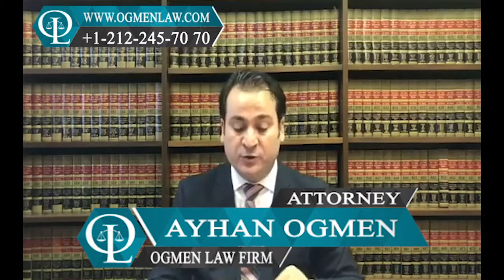WHAT DOCUMENTS ARE NEEDED TO APPLY FOR AN J1 VISA ?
Question: What documents are needed to apply for an Exchange Visitor J-1 Visa ?